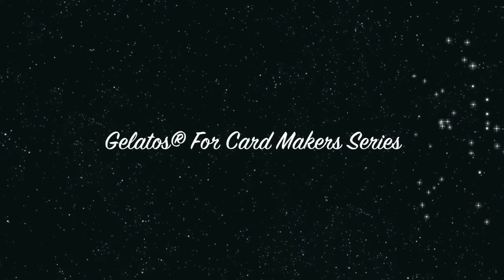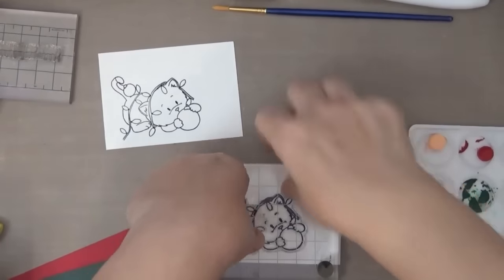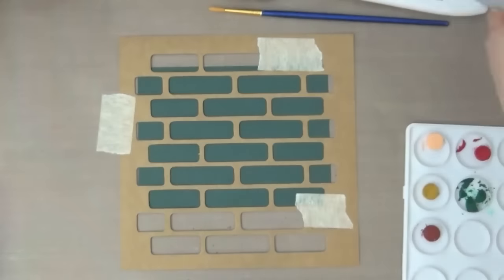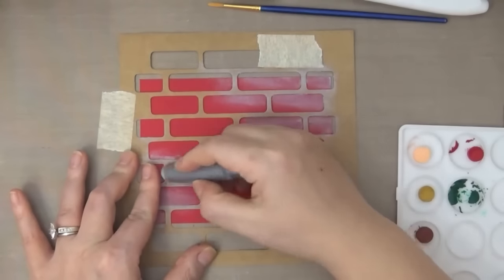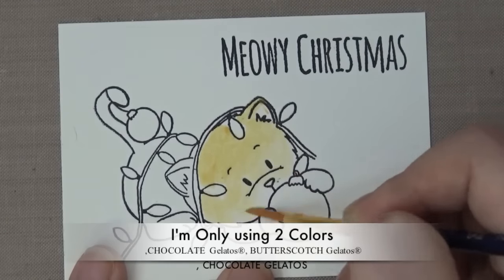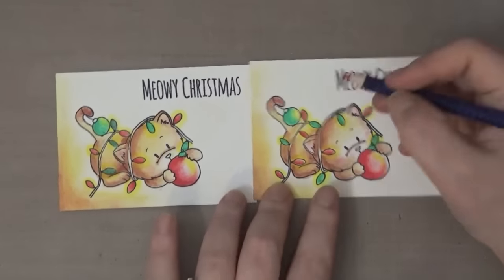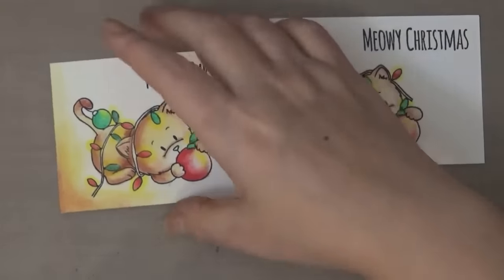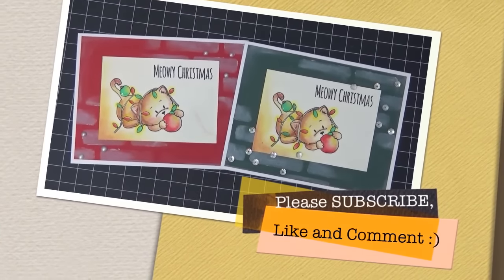How to Get Glowing Christmas Lights-Gelatos® For Card Makers Series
Aloha Guys!  Today I want to introduce my brand New Gelatos® For Card Makers Series.  I'l be sharing different techniques on how we can use these Faber-Castell Design Memory Craft® Mix & Match line of products in our card making.  I'm starting off this series with this Gerda Steiner Designs stamp set as well as PaperTemptress's classic Linen card stocks.  All the supplies I used will be in the links below, for you to check out.  I hope you enjoy this series and I'll catch you next time.  Thanks so much

• Faber Castell - Mix and Match Gelatos & Clear Stamp Set - Yellows - 6 piece set  ——
• Faber Castell - Mix and Match Gelatos & Clear Stamp Set - Greens - 6 piece set  ——
• Faber Castell - Mix and Match Gelatos & Clear Stamp Set - Neutrals - 6 piece set  ——
• Faber Castell - Mix and Match Gelatos & Clear Stamp Set - Reds - 6 piece set  ——
• Faber Castell Mix & Match Gelatos Sticks 2/Pkg - Metallic Gold and Silver  ——
• Large Non-Stick Teflon Bone Folder 6 1/4" x 3/4" x 3/8" - Bone Folder  ——